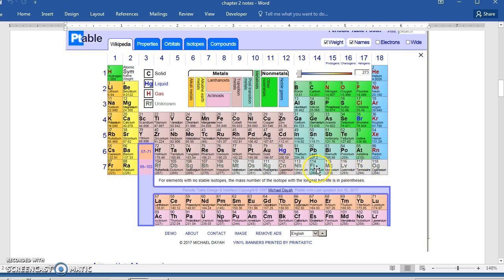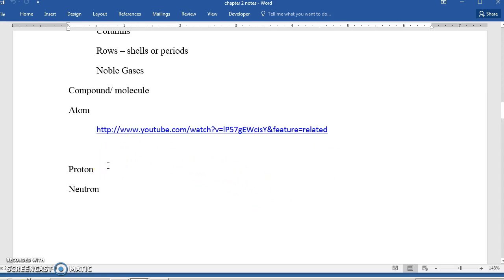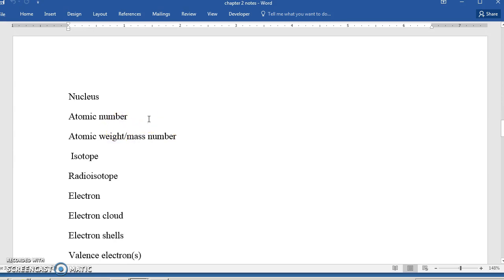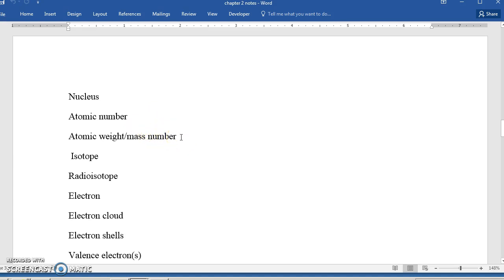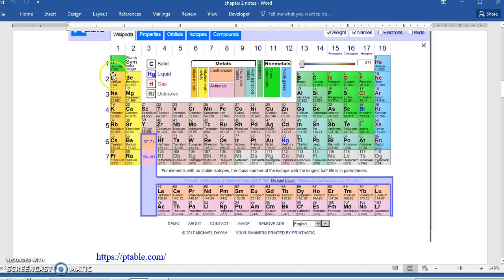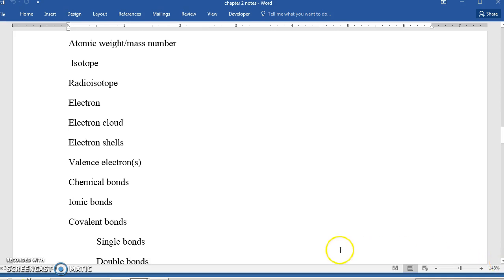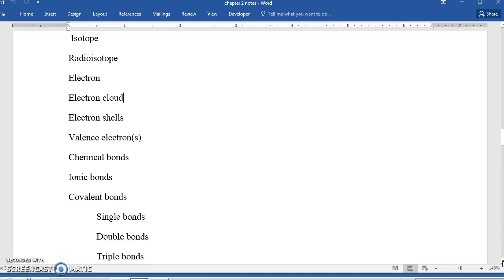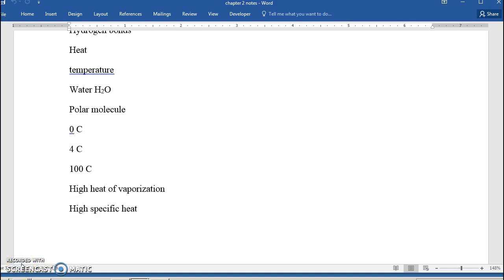BIOL 101 unit 2.2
BIOL 101 Unit 2 - 2nd video of Chemistry.